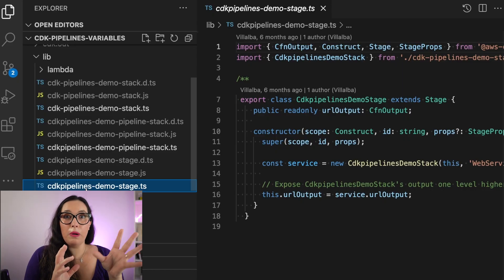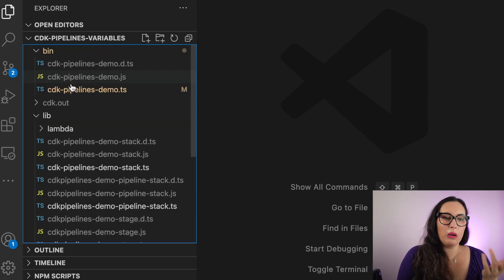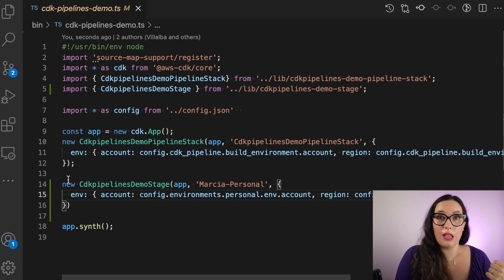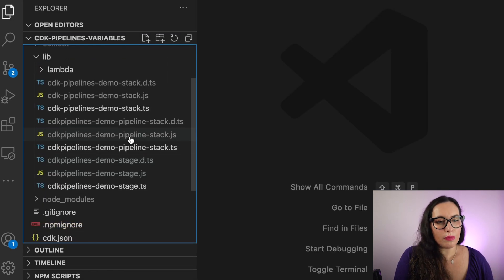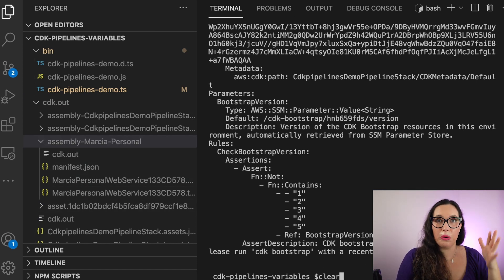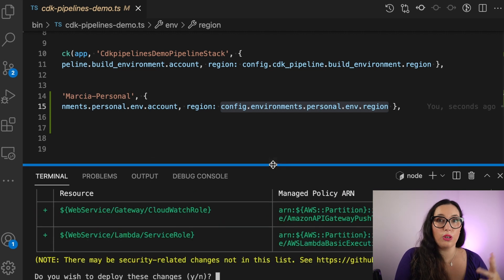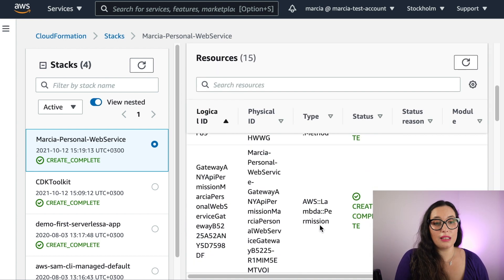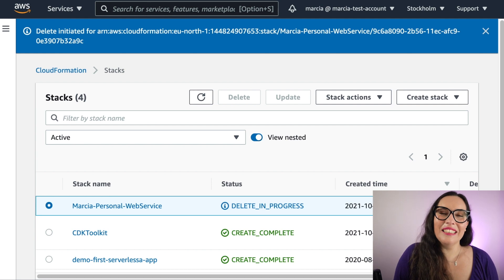How to have a development environment using CDK Pipelines?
How to have a development or experimental environment when using CDK Pipelines? This is a question I got many times. Here is my solution for that problem. By using this method you can have your own environment for doing all your tests and explorations and when you are done merge it to the main branch and push it to production.